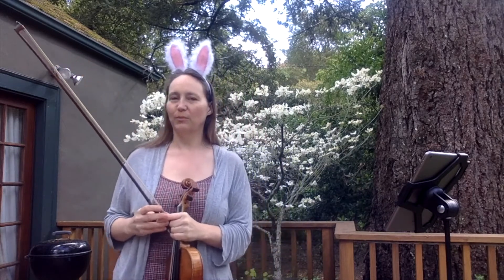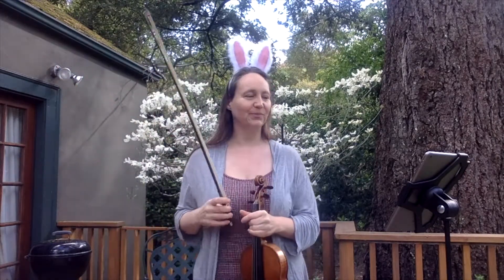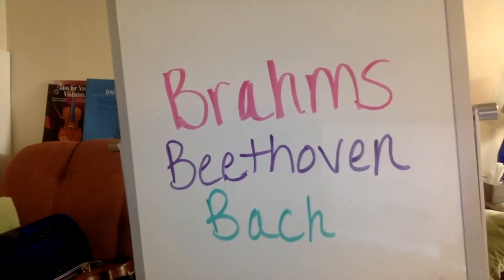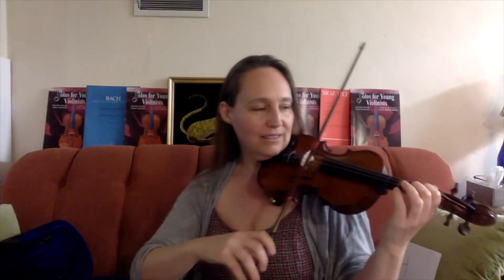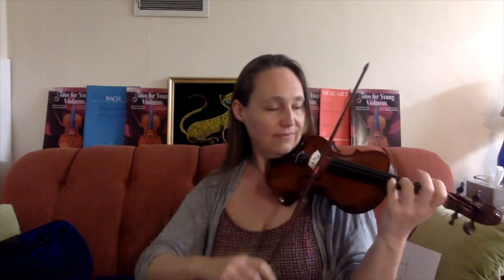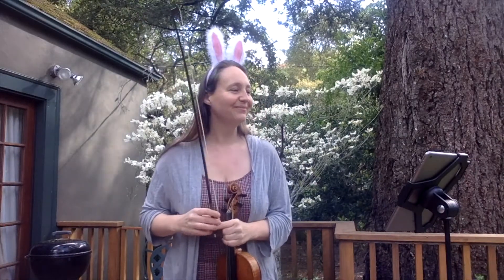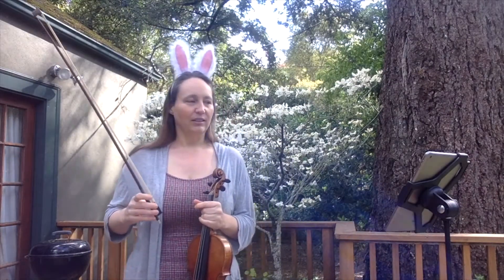Porch Practice With Ms. Tammie: Hungarian Dance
Learn about some German composers and listen to Ms. Tammie's wonderful playing on "Hungarian Dance". Enjoy!